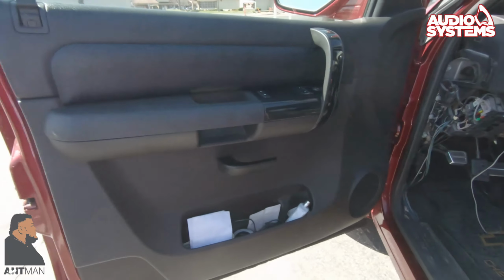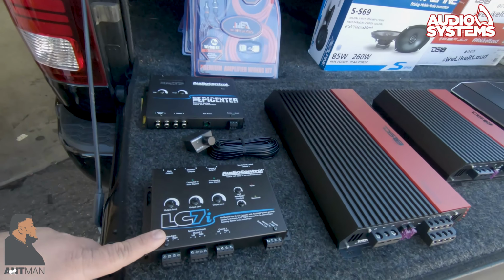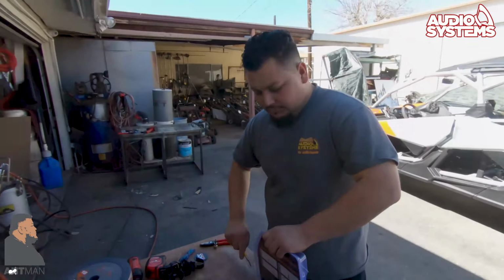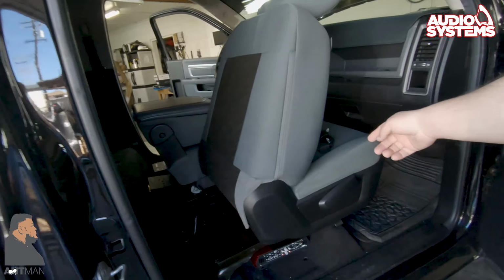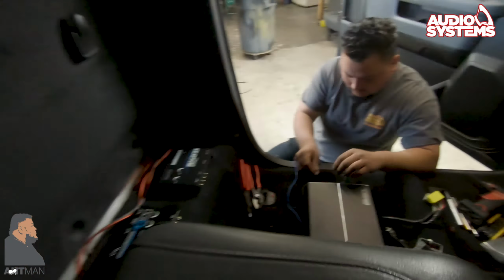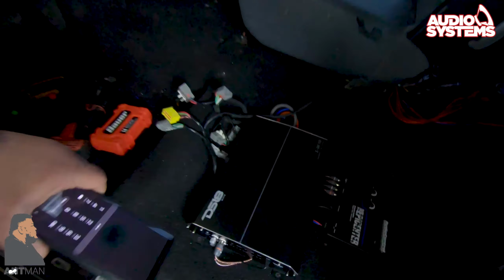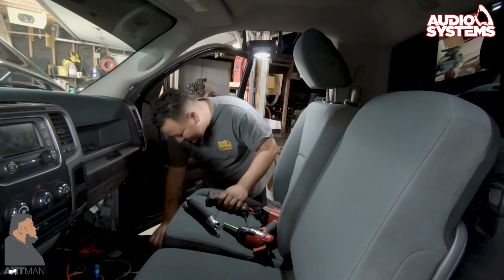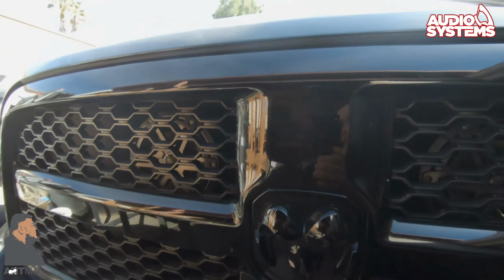Dodge ram single cab full system, El Compa Rubio RST truck ideas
We installed 3 ds18 amps new alpine speakers and JL audio outside speakers in the grille and checking out rubios build.